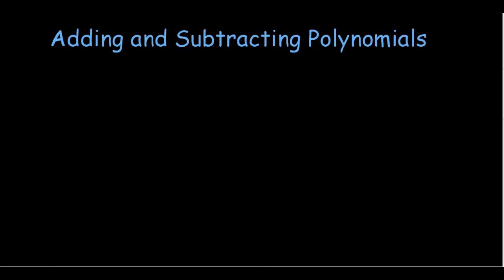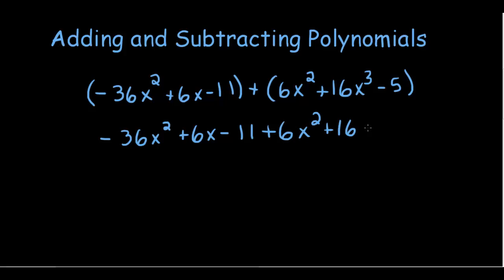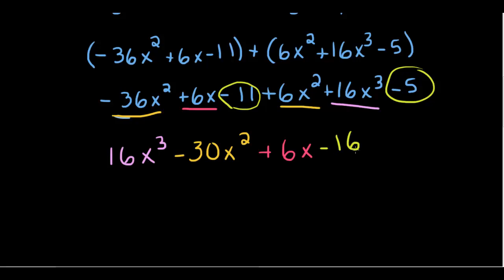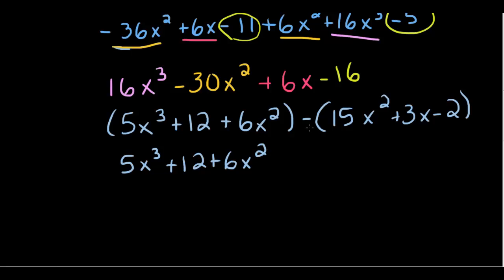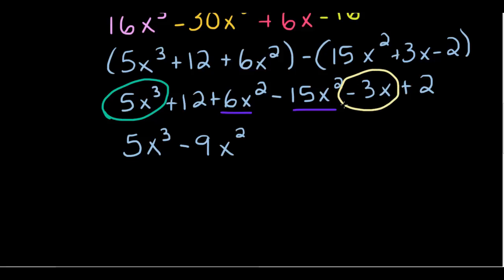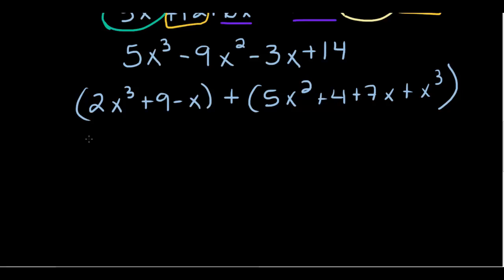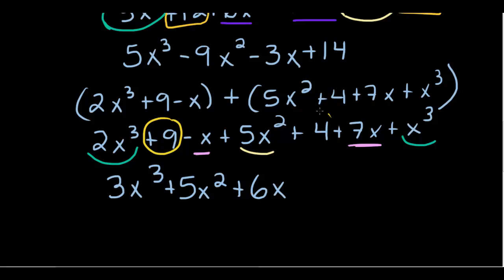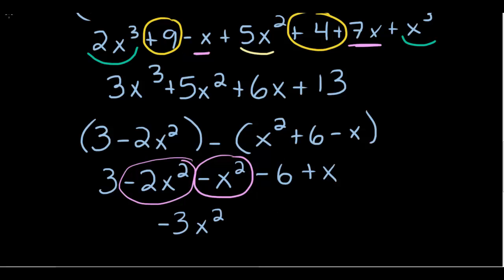Adding and Subtracting Polynomials